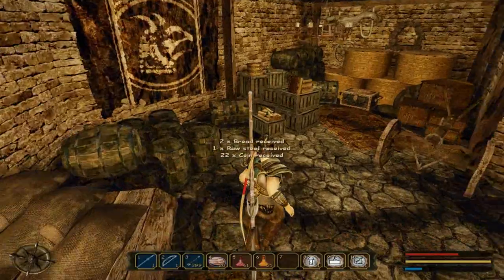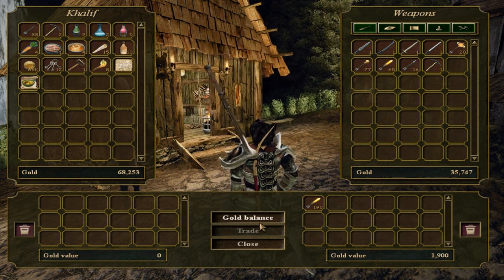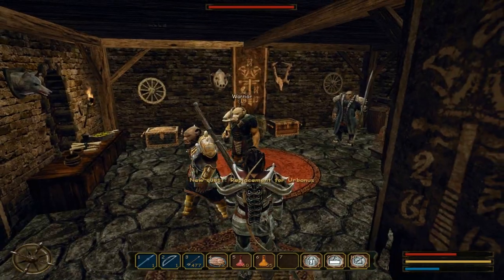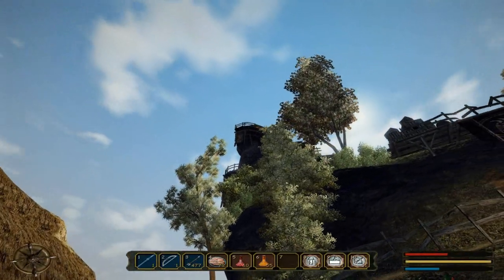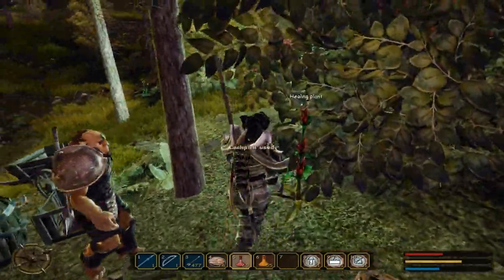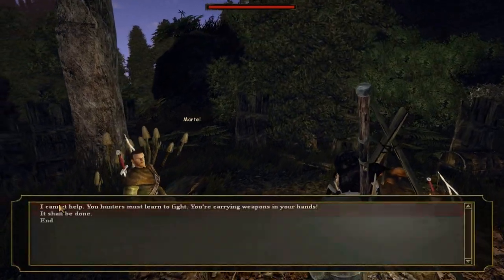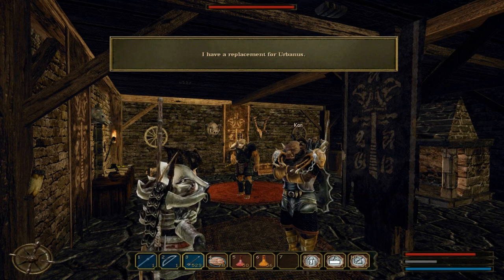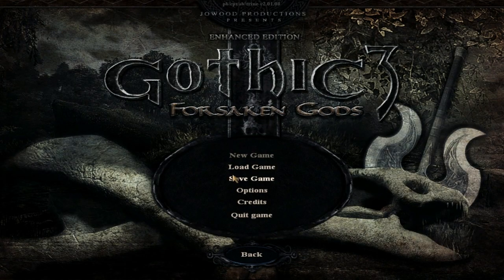Gothic 3: Forsaken Gods Session 10/15 - WHO AND WHERE IS ARTHUR?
We're on the hunt for some guy who has no relevance in the story, again!

0:05:10 Acquired “Praetor's armor”
0:07:58 Exploring Geldern's surroundings
0:17:19 The old artifact cave
0:21:13 What Alternative AI does
0:25:31 Returning to Montera
0:26:45 Finished “Gabriel declined the truce”
0:27:50 Arthur...
0:30:15 Still Arthur...
0:44:00 STILL Arthur
0:45:50 FINALLY Arthur
0:50:40 “Theo needs help”
0:54:40 Exploring Reddock's former entrance
1:06:45 Mortel's orc problem
1:15:49 Explaining the chest-loot system
1:20:33 Entering Montera
1:24:10 Finished “Urbanus needs Kan's permission”
1:26:16 Urbanus' Rage
1:28:37 Finished “Urbanus and the bandit camp”